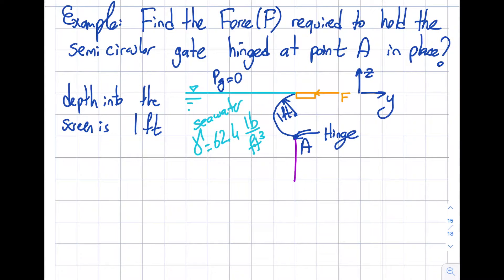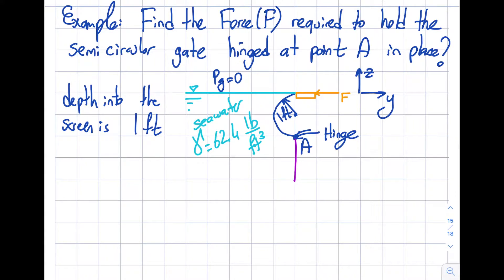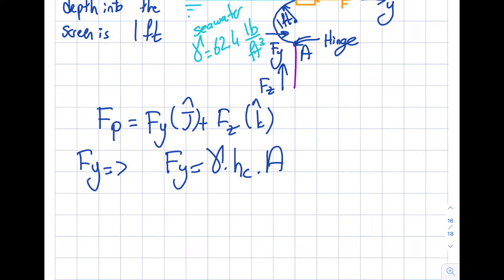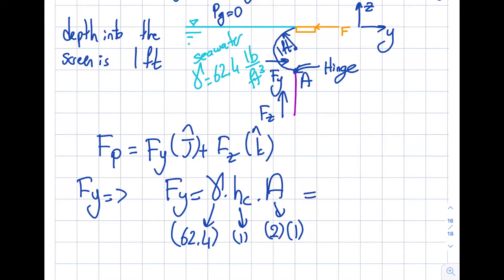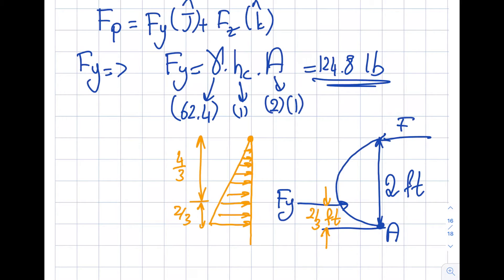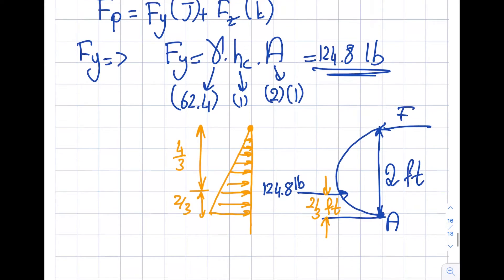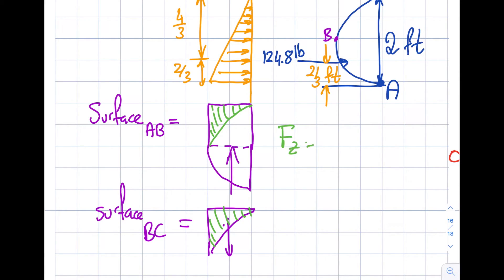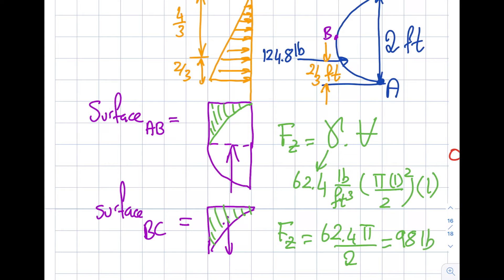Fluid Mechanics 3.7 - Solved Example Problem - Force to Hold a SemiCircular Hinged Gate in Place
In this segment, we show the steps to hold a semicircular hinged gate in place. We show how to use the imaginary free surface as well as equating moments about a hinged point.

Module 3: Fluid Statics -- Forces on Submerged Plane and Curved Surfaces

Specifically, in module 3, we apply fundamentals to find hydrostatic forces and center of pressure on submerged planes and curved surfaces. We also discuss buoyancy and stability.
Student Learning Outcomes:
After completing this module, you should be able to:
1) Calculate the hydrostatic pressure force on a plane or curved submerged surface
2) Calculate the buoyant force and determine the stability of floating or submerged objects This material is based upon work supported by the National Science Foundation under Grant No. 2019664. Any opinions, findings, and conclusions, or recommendations expressed in this material are those of the author and do not necessarily reflect the views of the National Science Foundation.